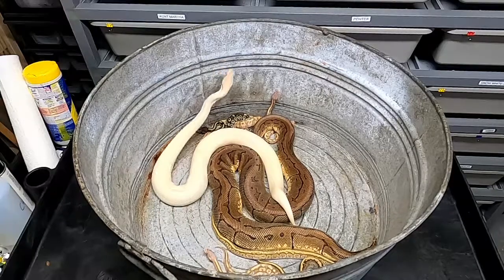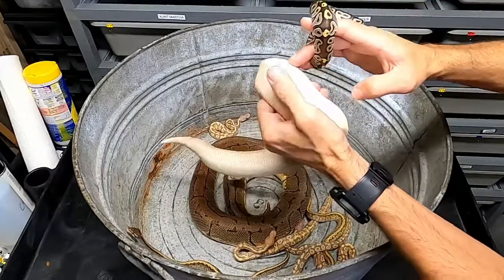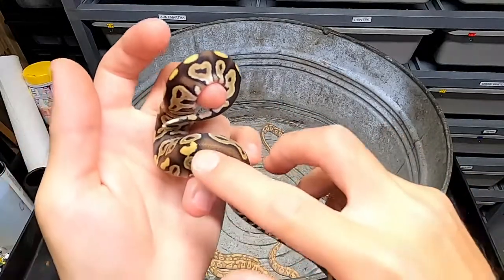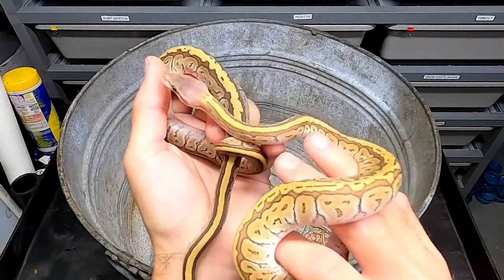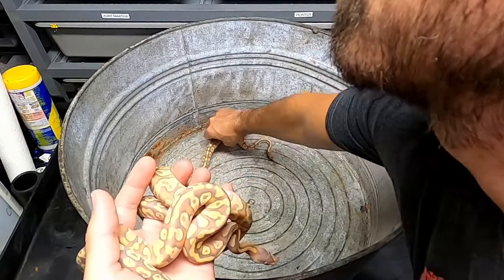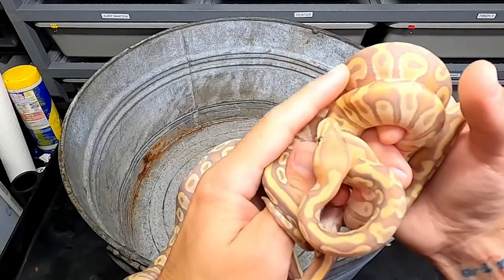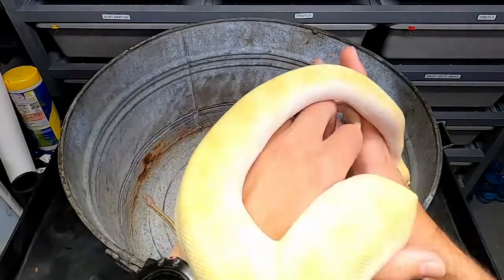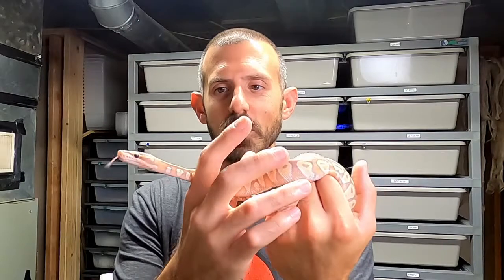Baby jigsaw & banana ball pythons! Clutch #2 Family Photo Time!!!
In this video I'll run you through my 2nd clutch that was produced from a female lemonblast (pastel/pinstripe) to a male super mojave, who also turned out to be banana!

 Dad was sold to me as a possible banana/enchi/fire, and while I don't see fire/enchi in any of these hatchlings, we definitely hit banana!

***I made a statement about the male super mojave/banana being a "female maker" or "male maker", and I wanted to clarify that info. I was correct in my assumption, but I sort of said it backwards. Because the dad was a male banana, and was presumably produced by a male banana, all of his banana offspring will be males. Likewise, all of his non-banana offspring will be female. This is the case with the vast majority of "male maker" offspring but there are exceptions. In this case, all of the hatchlings that are banana are male, and the 3 that weren't are female! Search around Google if you're interested in this topic, because there are female maker bananas as well!***